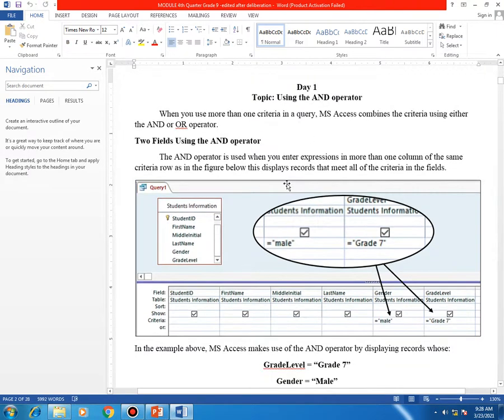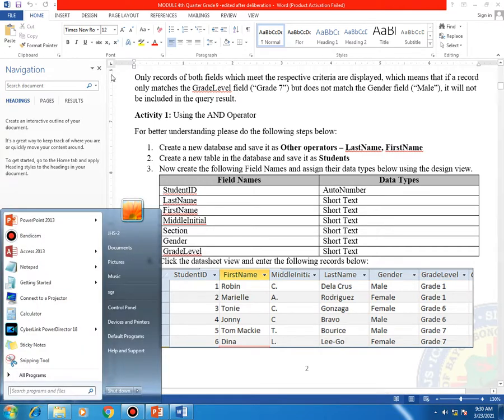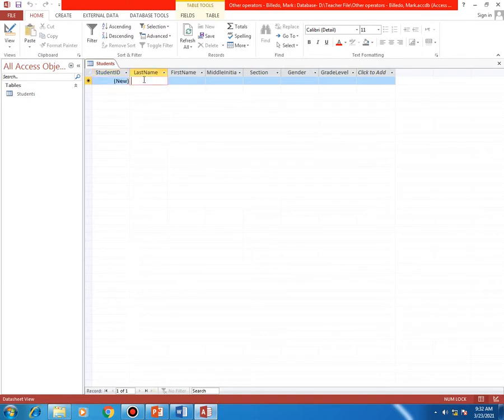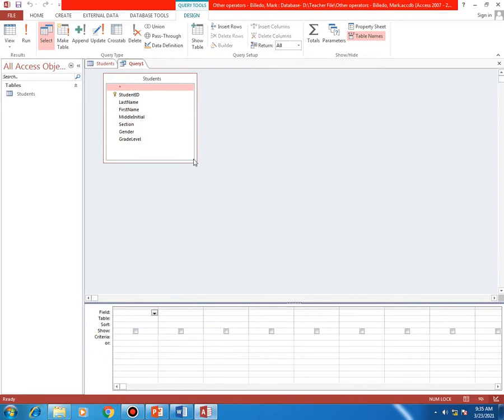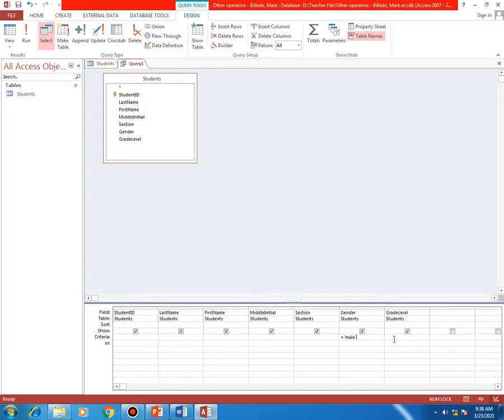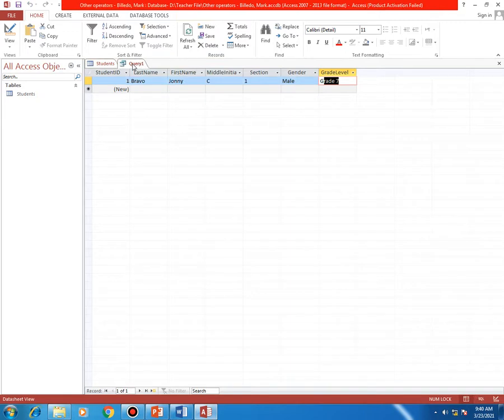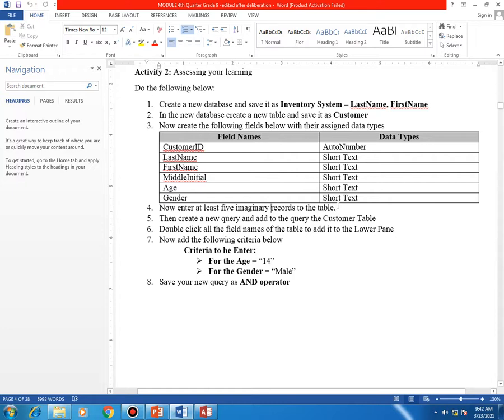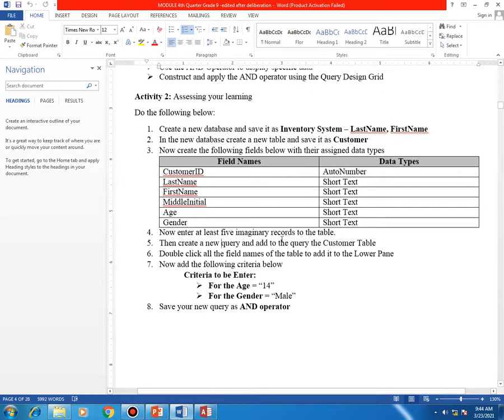Grade 9 Fourth Quarter week 1